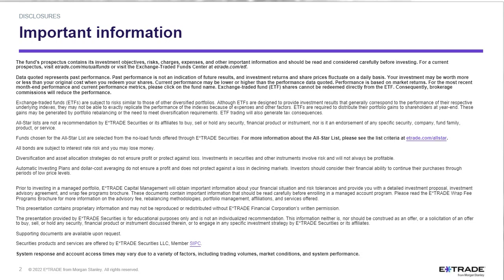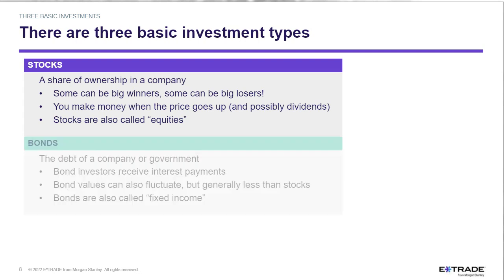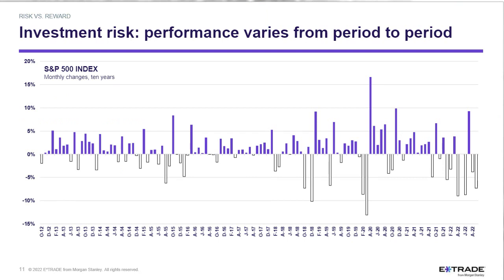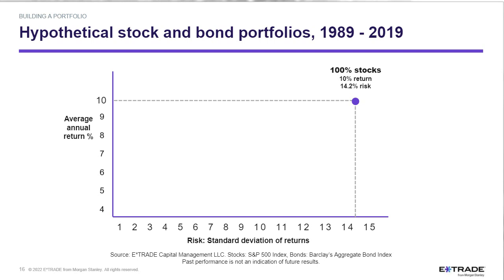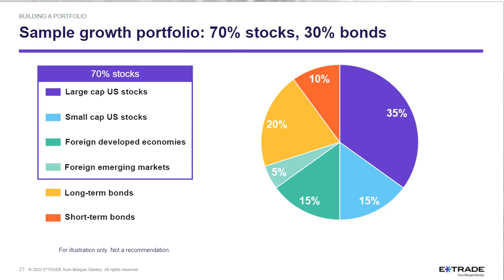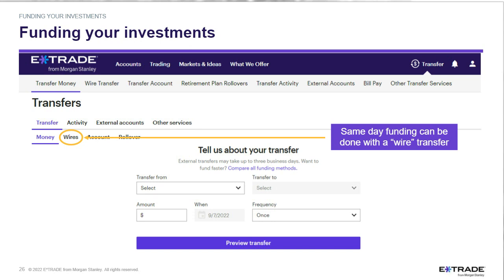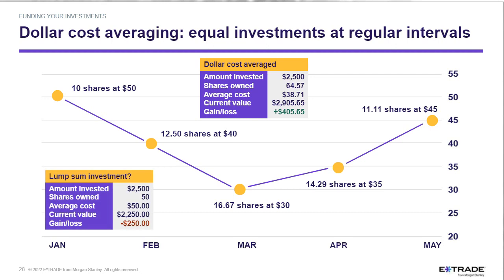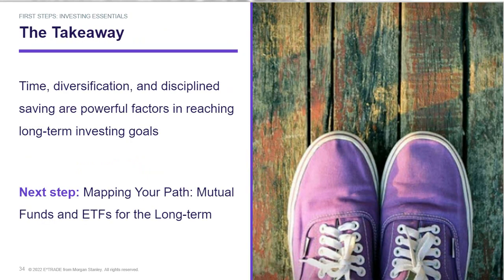First Steps: Investing Essentials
You’ll learn about important principles of investing and money management.  What are stocks and bonds? What is diversification and why is it important?  Get answers to those questions and more as we explain investment types, potential returns and risk, and the importance of time.